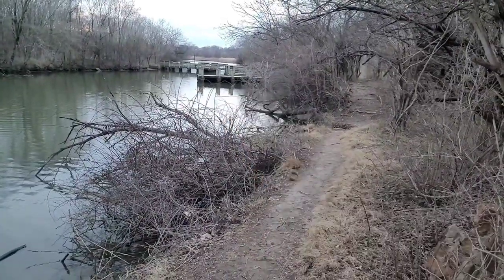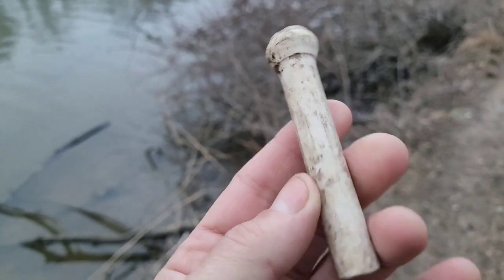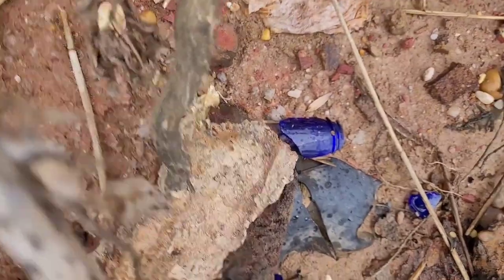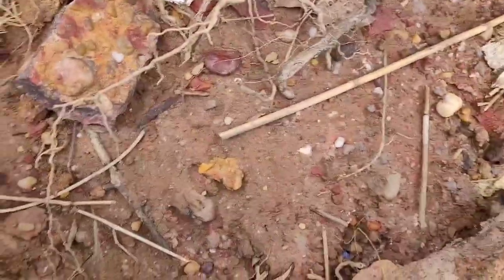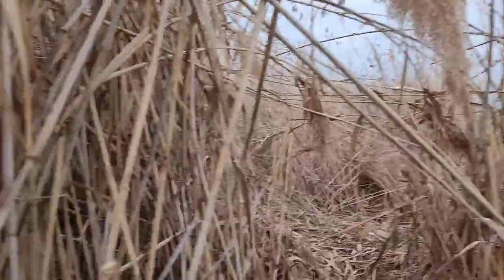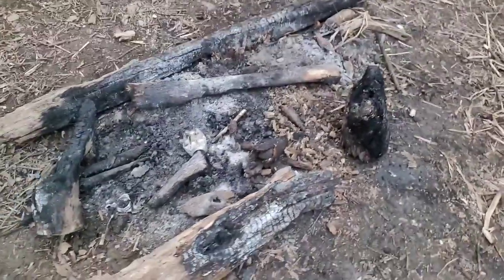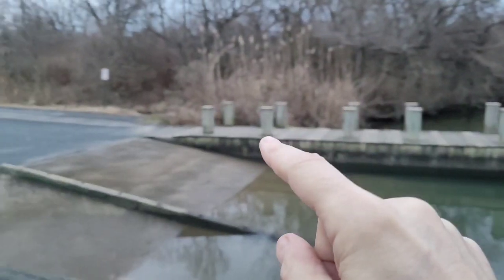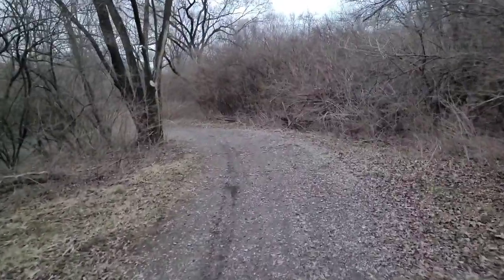Exploring Southwest Area Park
Ruins, an unattended fire, rocks, bottles, and bird songs. This park borders the Patapsco River.

There are trails and a boat ramp. I forgot to mention there were ducks on the water.

The park is south of Baltimore City and just north of BWI airport.

I can't believe someone left a fire unattrnded. I put it out in the video.